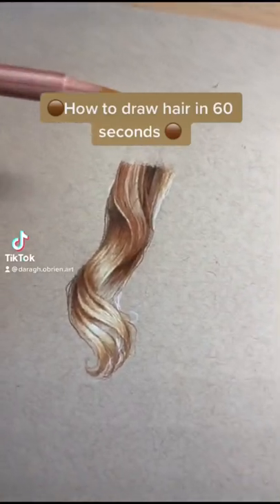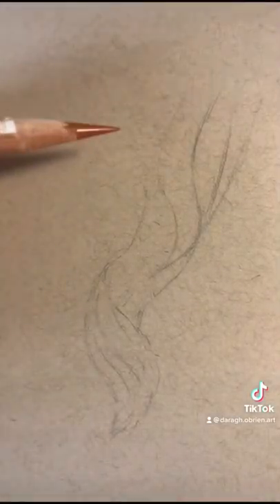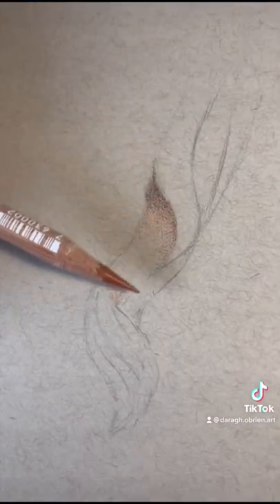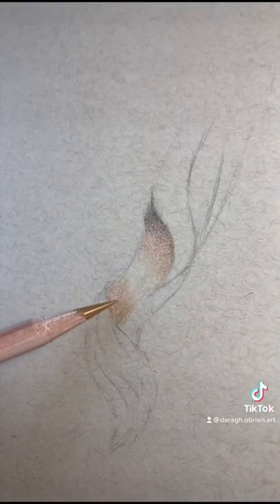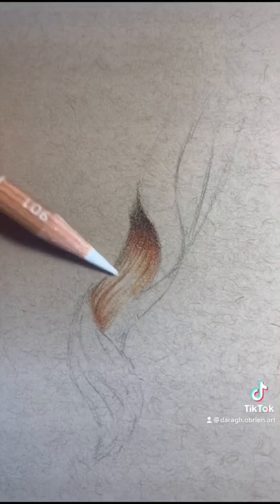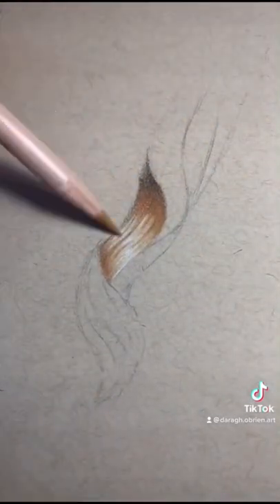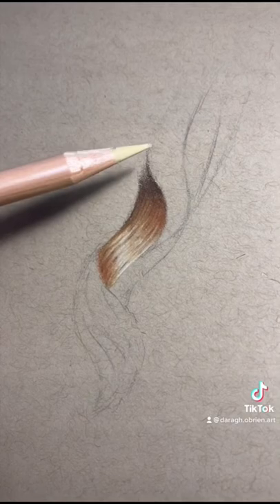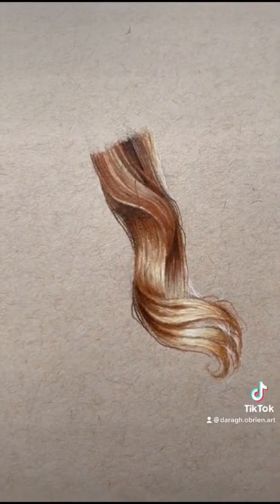How to draw hair in 60 seconds ✏️ Day 8/25